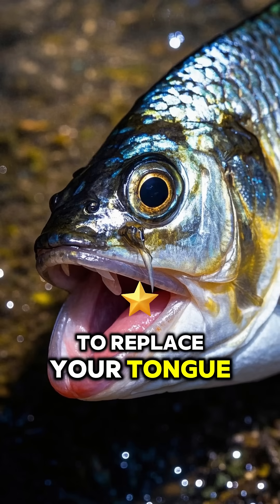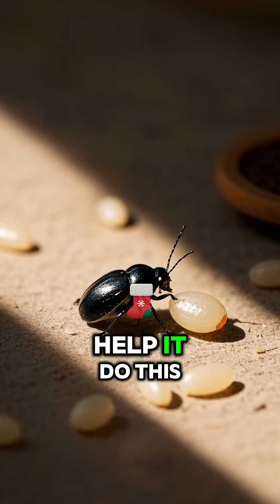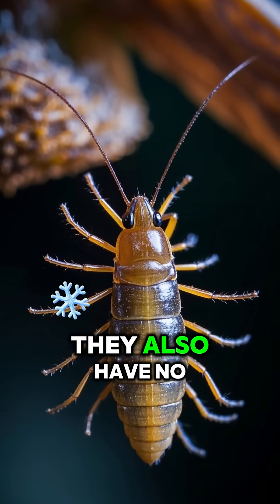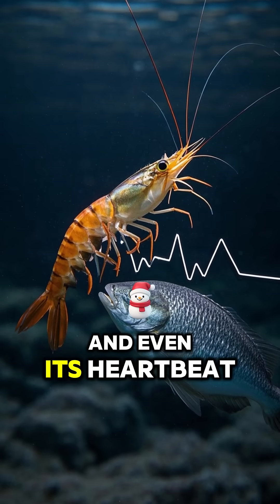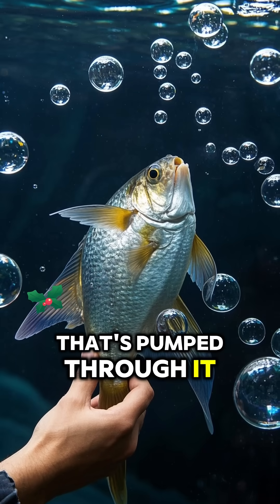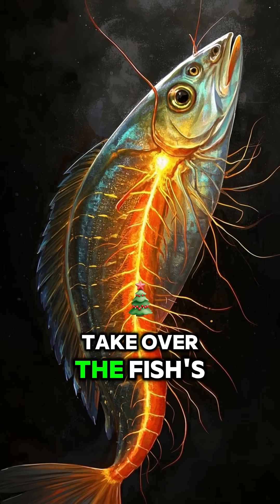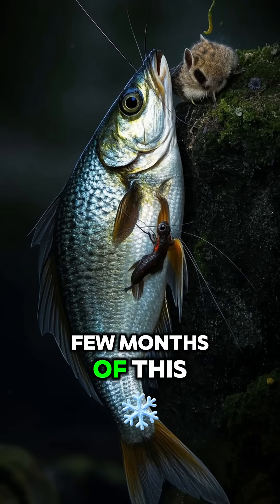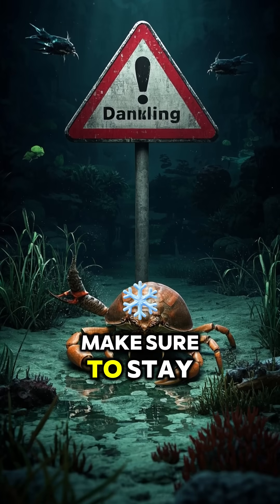Isopod Steals Fish’s Tongue! Nature's Craziest Parasite!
Did you know there's a parasitic isopod that replaces a fish's tongue with itself? 😱 This fascinating creature is one of the most bizarre parasites in nature! Learn about the isopod parasite, how it hijacks a fish’s tongue, and its shocking impact on marine life. Watch now to discover this amazing ocean fact you won't believe!